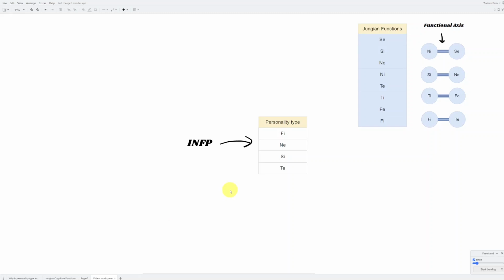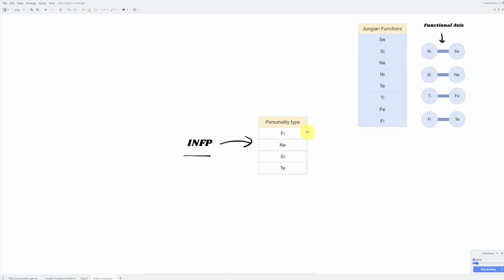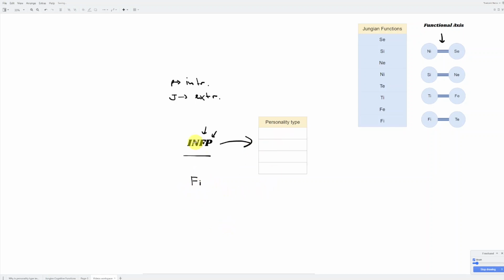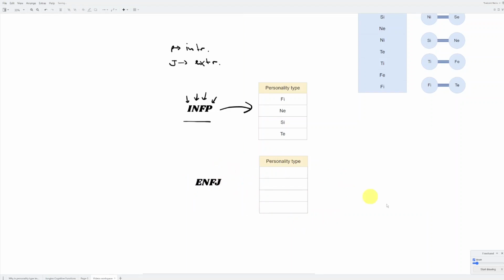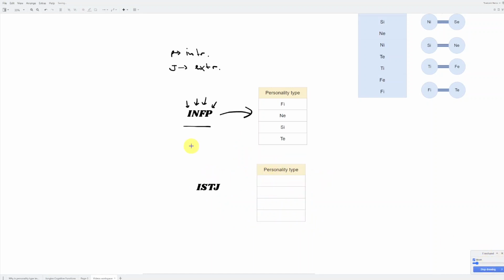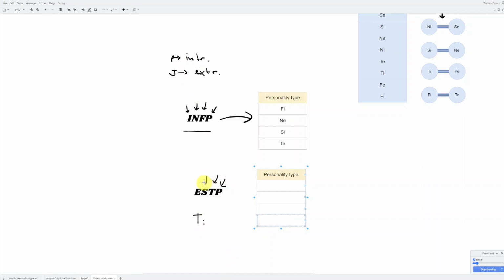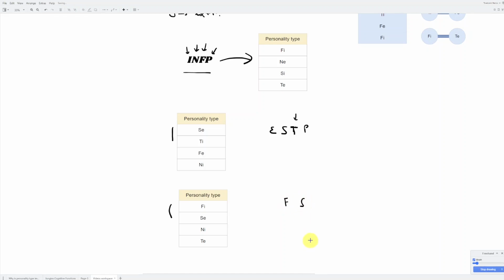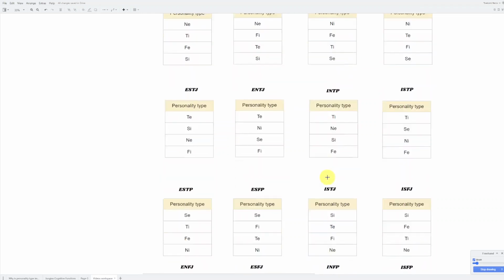9. How to convert your MBTI Personality Type to the Jungian Cognitive Function stack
In this video, we explore how to convert the 4-letter code in the MBTI personality type to the Jungian Cognitive functions stack.